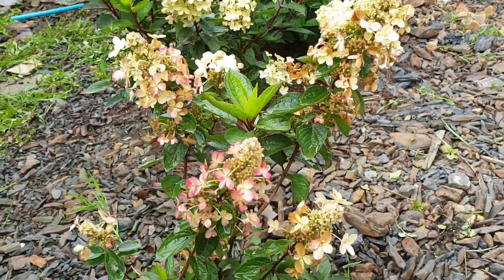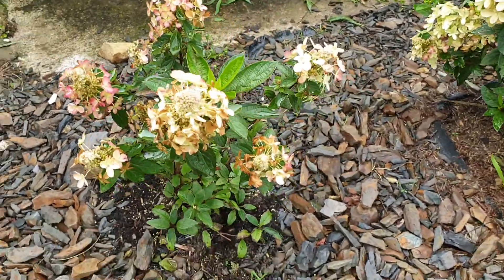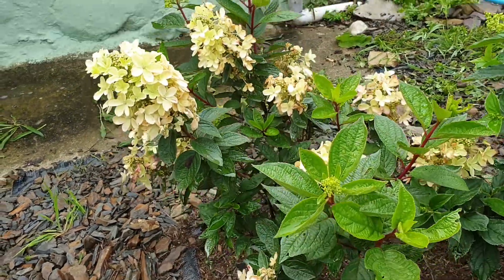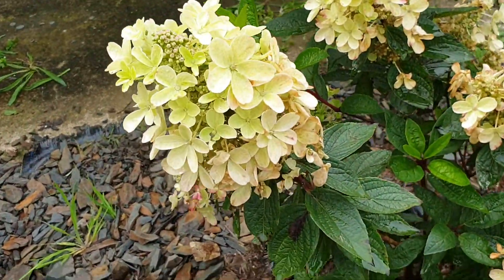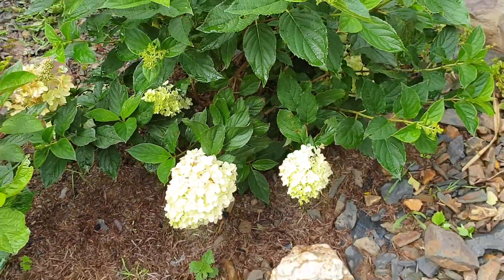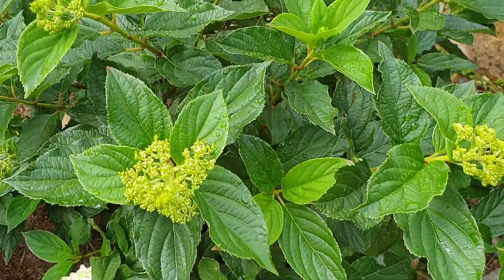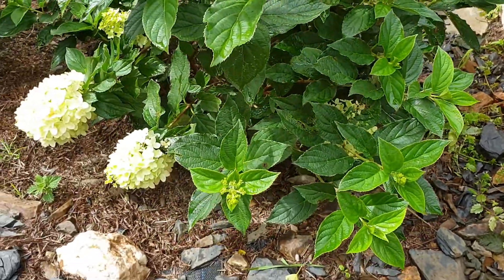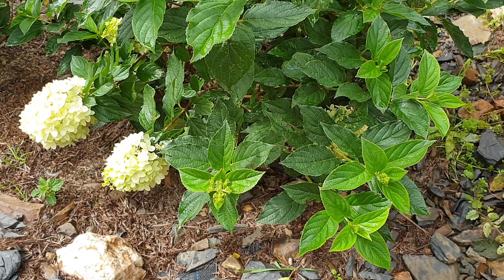Update hydrangea magical vesuvio